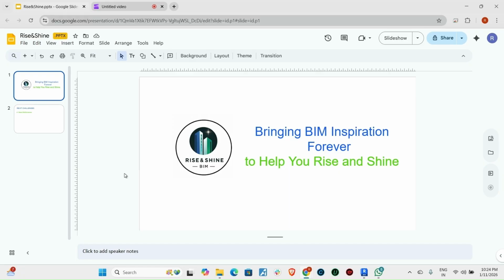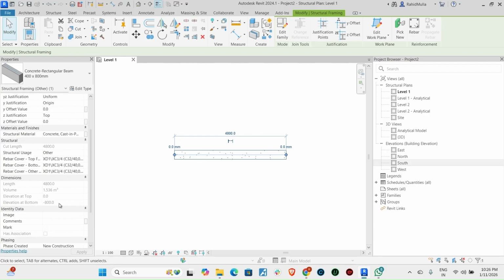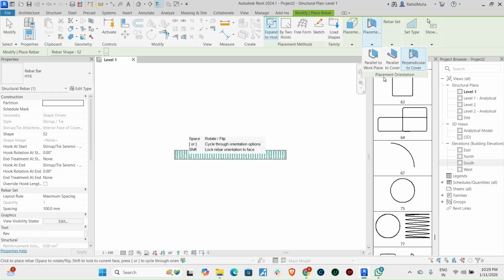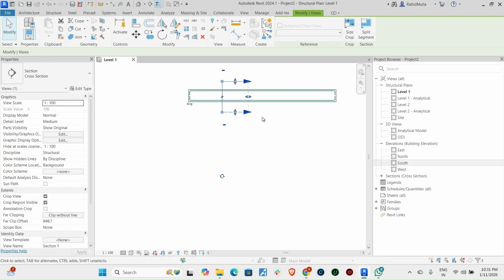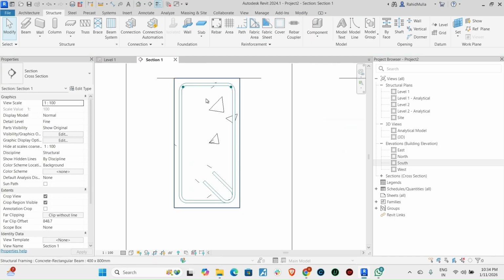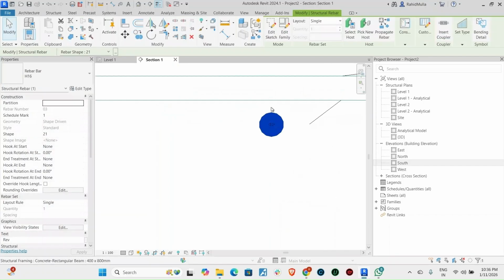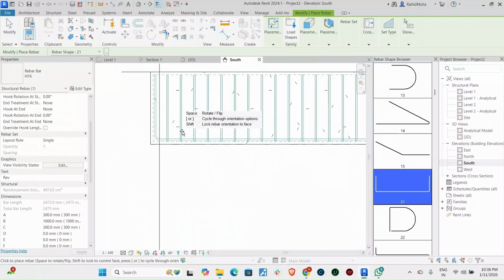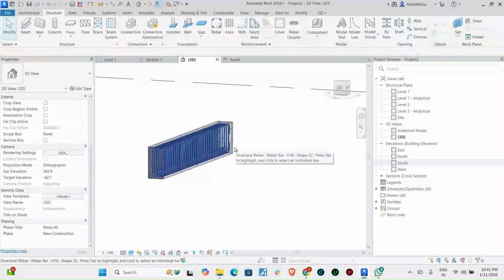Structural Design #13 Mastering Beam Reinforcement – Parametric Constraints & Detailing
One of the biggest frustrations in Revit is detailing a beam, only for the dimensions to change later, forcing you to manually adjust every single rebar. The solution? Constraints.

In this 13th episode of our Structural Design series, we move from simple modeling to smart detailing. We explore how to place beam reinforcement that is truly parametric—meaning it automatically adjusts when your beam geometry changes.

In this video, you will learn:

Understanding Constraints: How to lock rebar to specific faces and covers so it behaves predictably.

Beam Reinforcement: Step-by-step placement of longitudinal bars, stirrups, and crank bars.

Parametric Modeling: How to set up your rebar rules so that if the beam depth or width changes, the reinforcement updates automatically without errors.

Fine-Tuning: Adjusting hooks, laps, and spacing for accurate structural detailing.

Stop re-doing work. Learn to use constraints to make your rebar intelligent and adaptable.